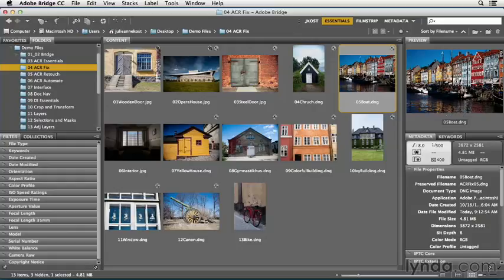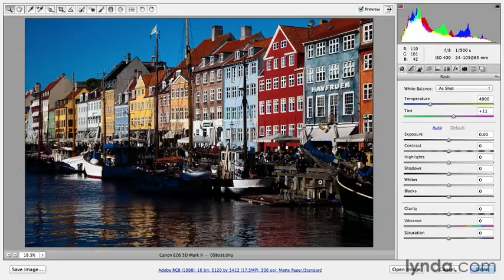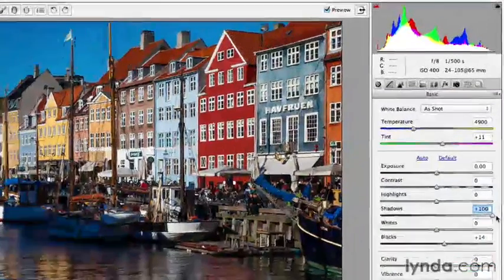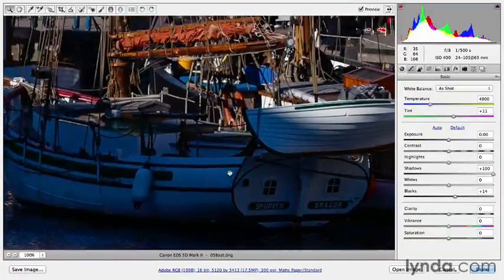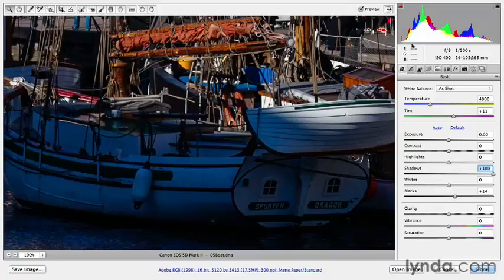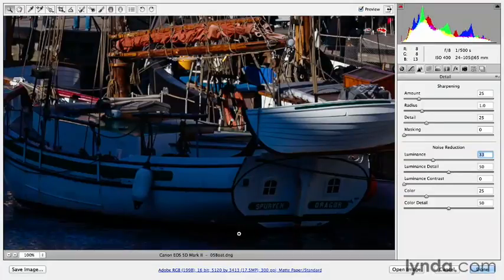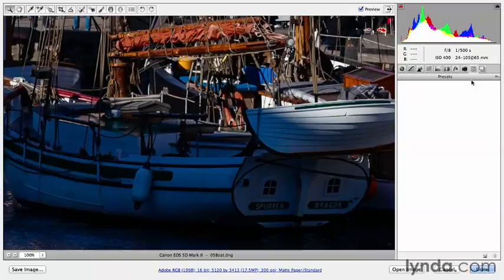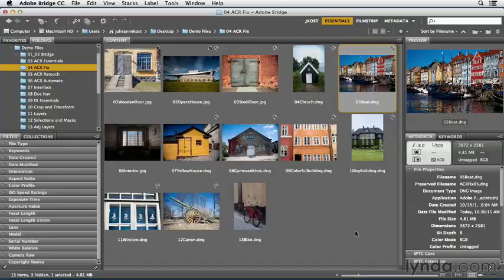Photoshop CC Essential- ShadowDetail